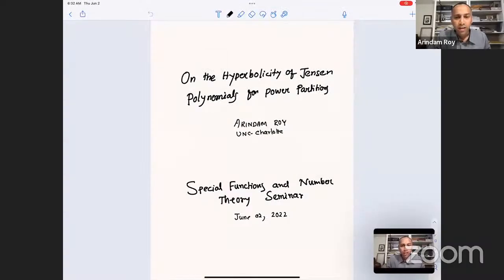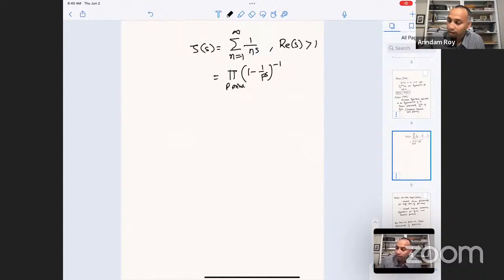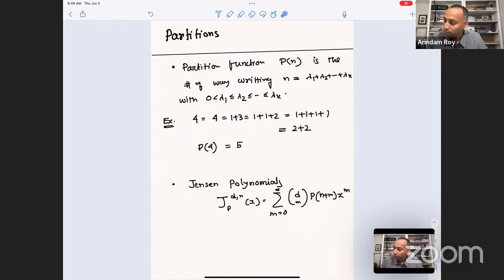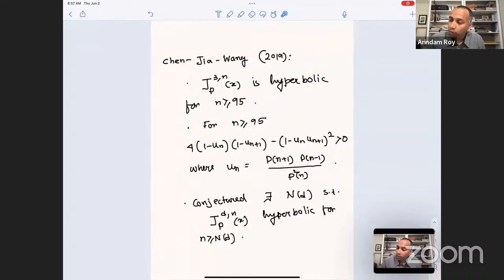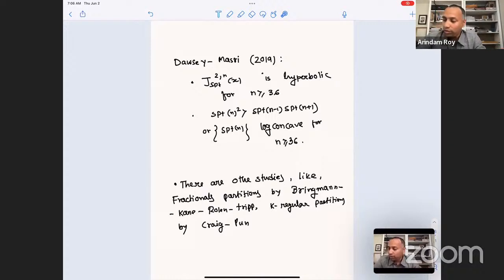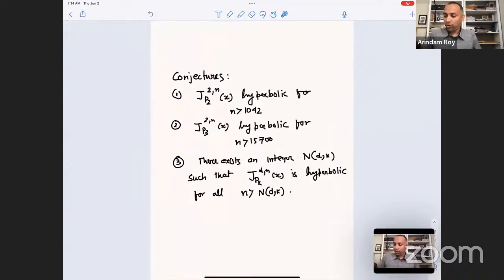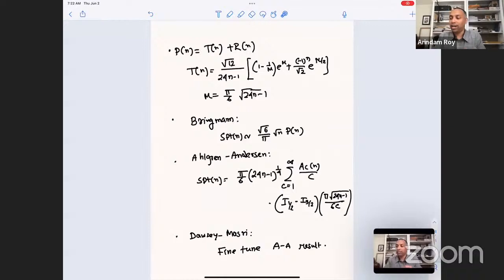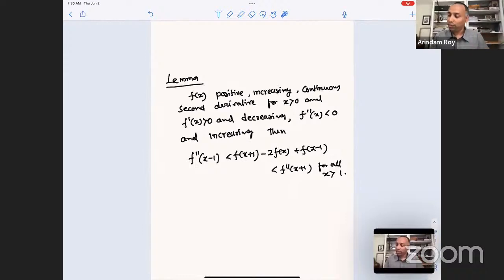Arindam Roy (UNC, Charlotte)